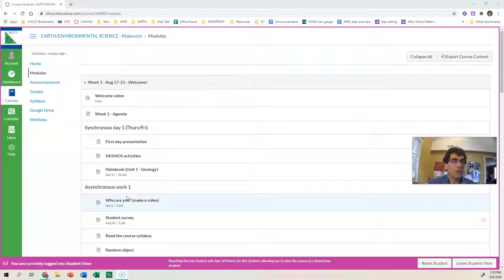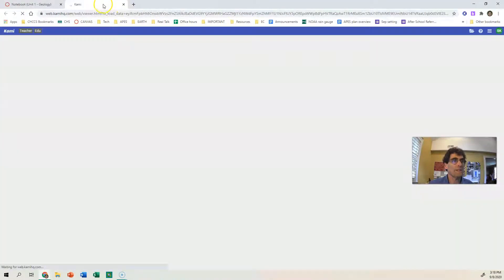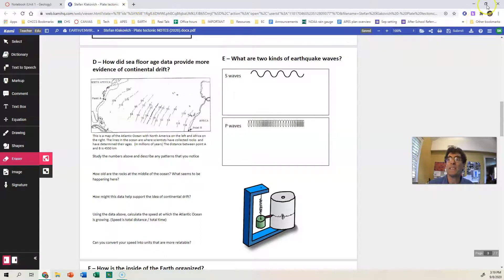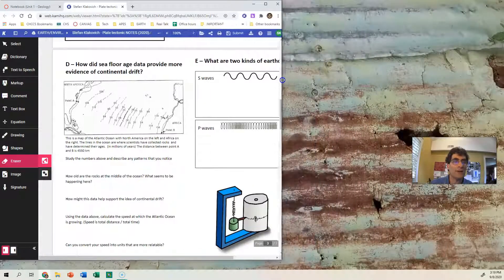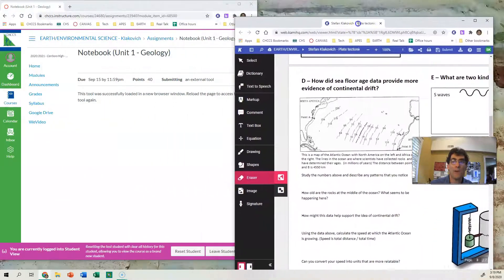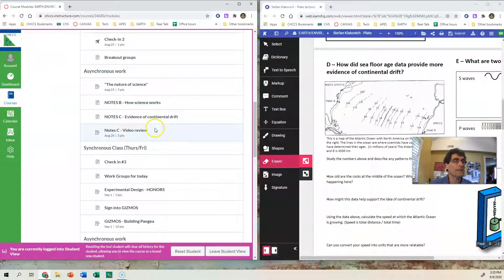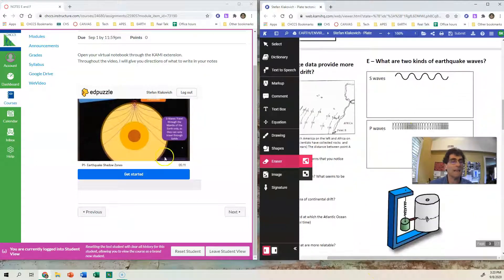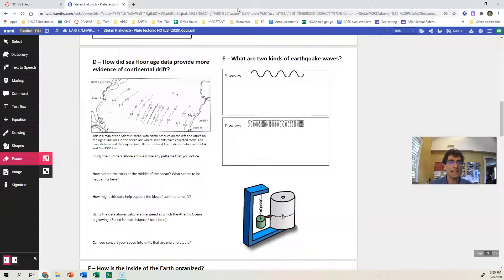Creating 2 windows